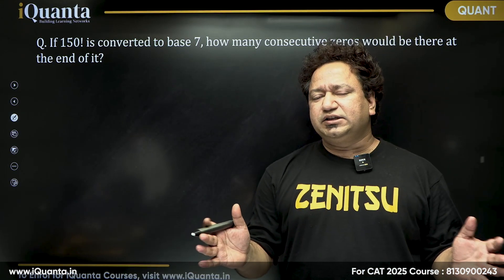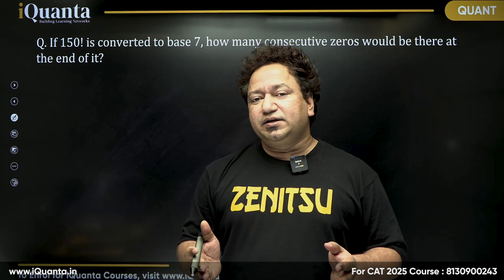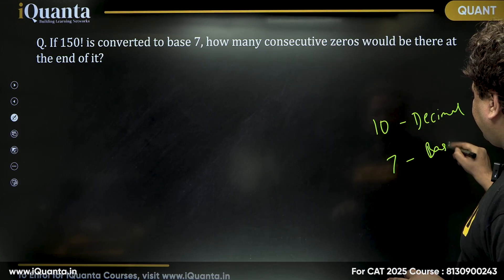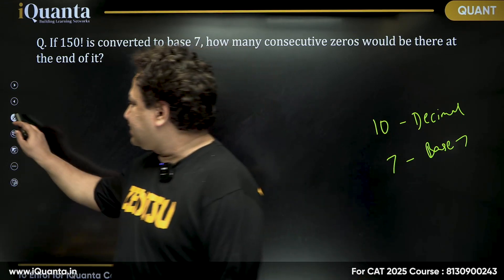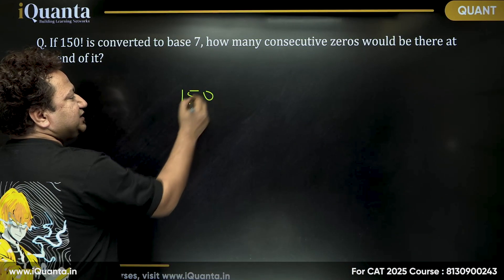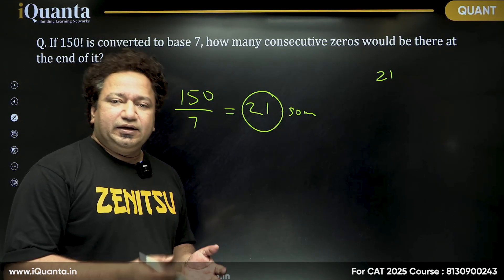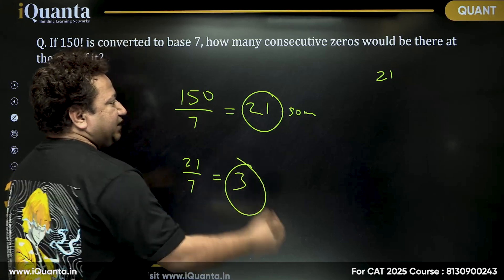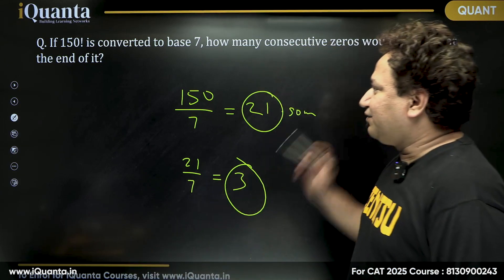Q - 27 | Number System | CAT Quants Practice | 200 Most Important Quant Questions for CAT 2025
Linear Equations
Quadratic Equations
Inequalities
Functions
and more!